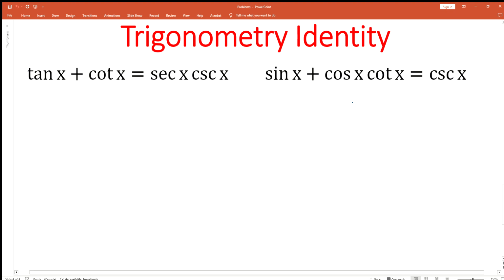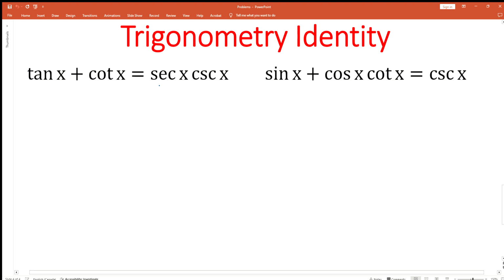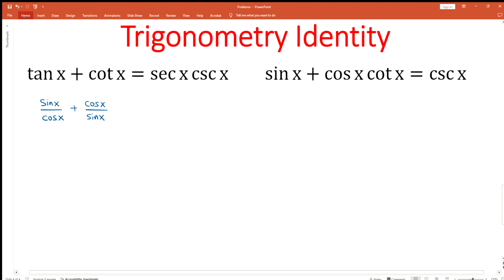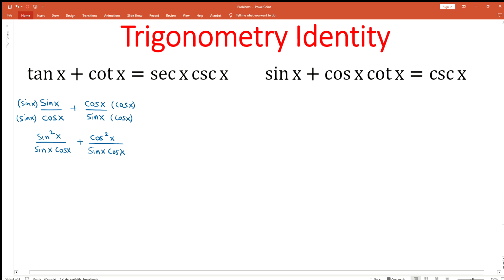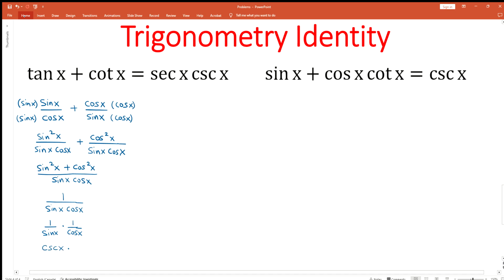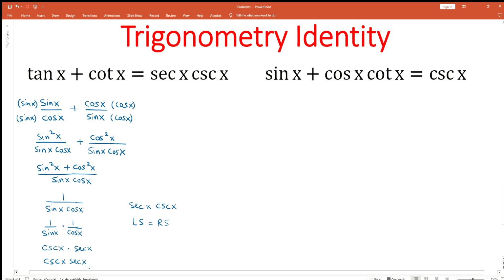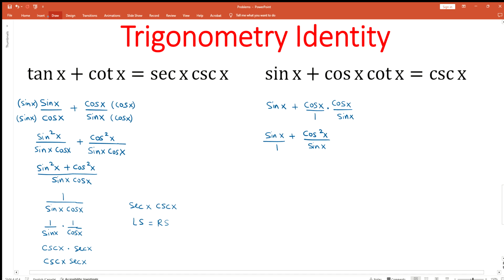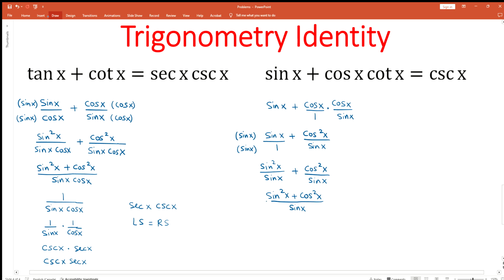Proving TRIGONOMETRY Identities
In this video, I share with you steps to prove the trigonometry identities.